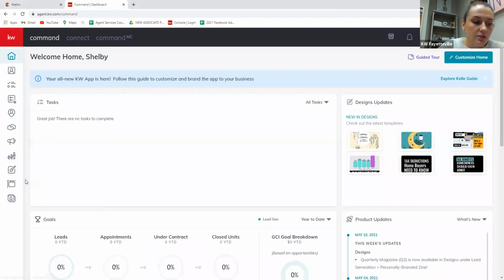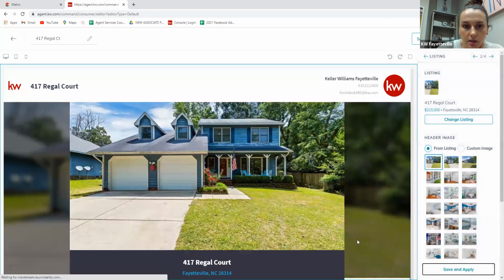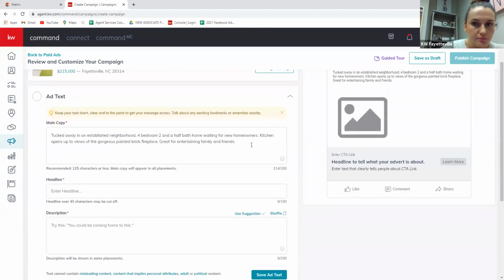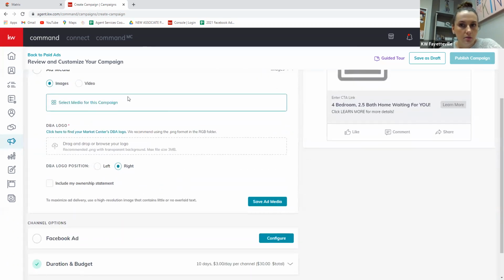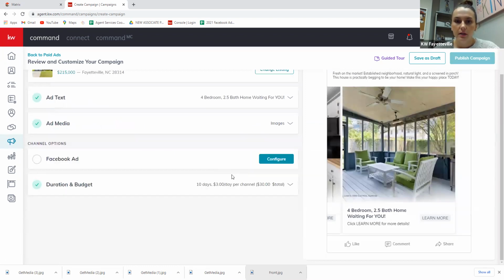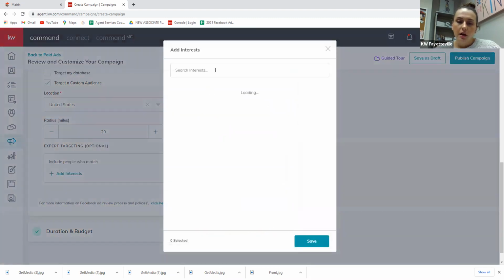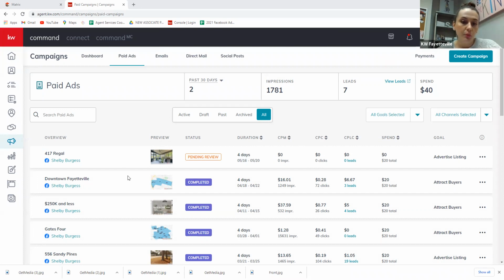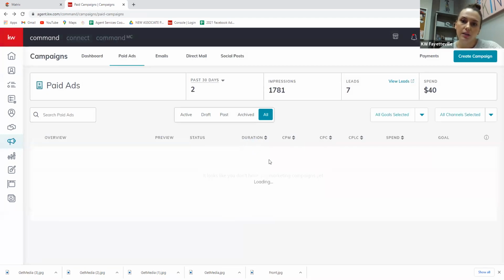Facebook Ad Friday 5/14